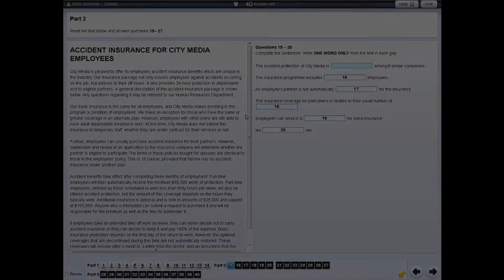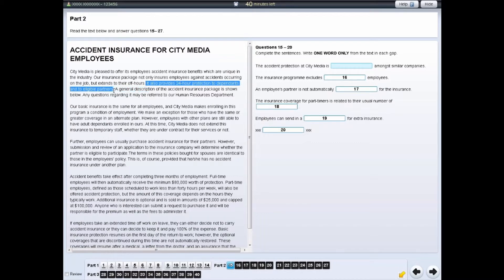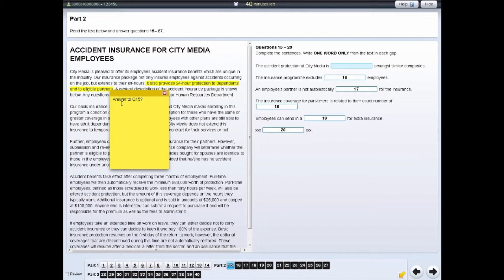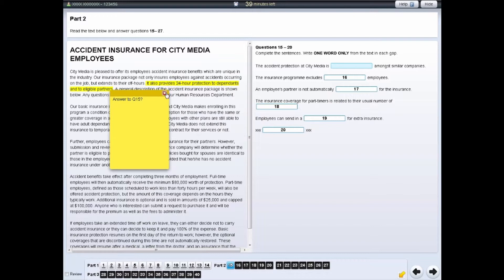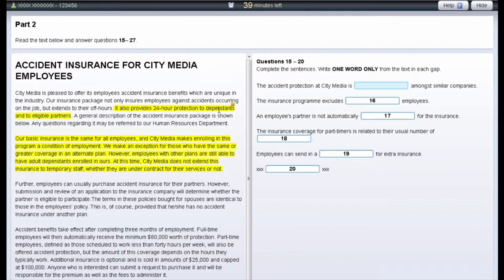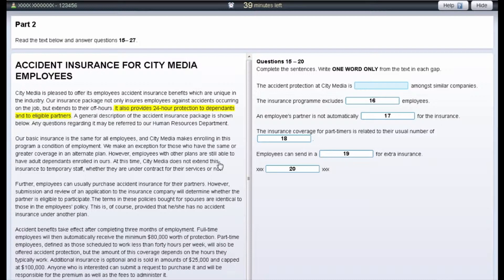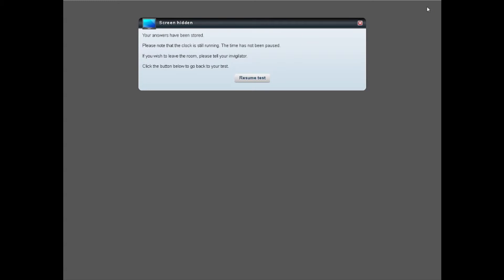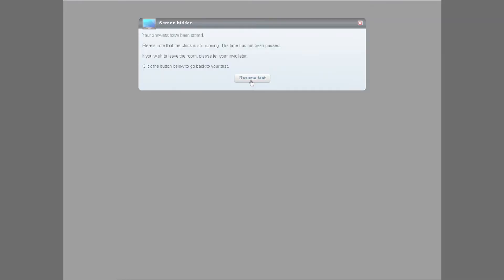Making Notes in computer-delivered IELTS | British Council Nigeria